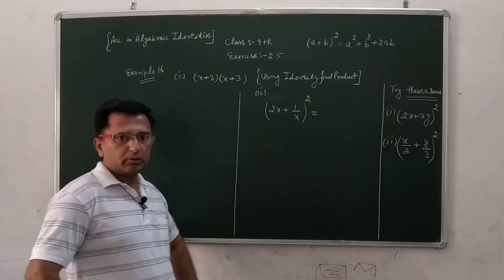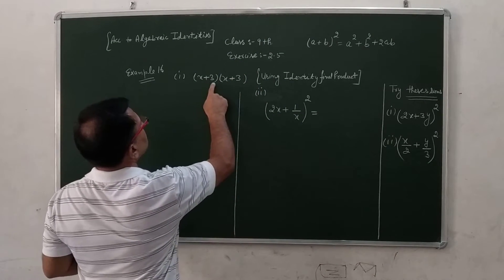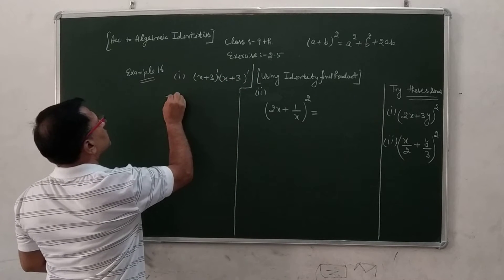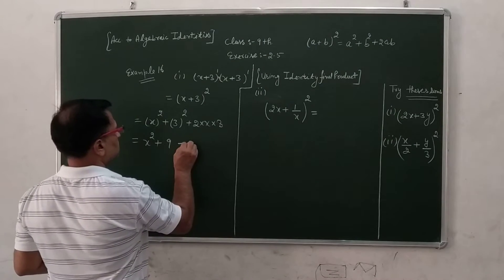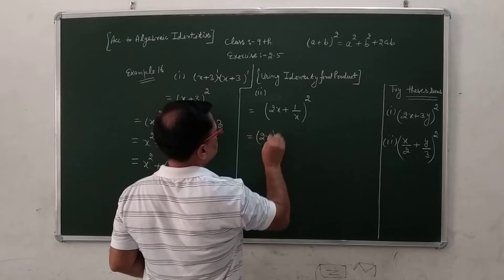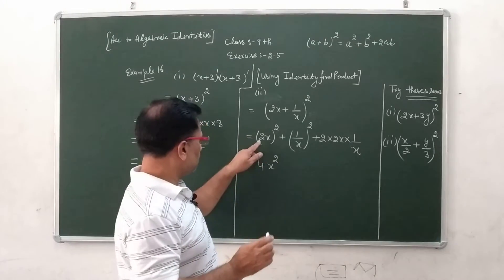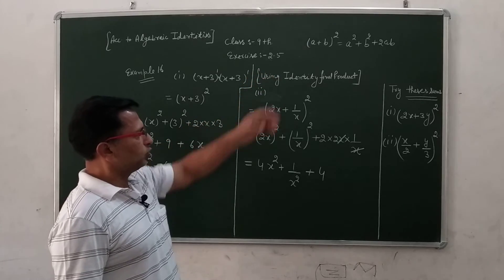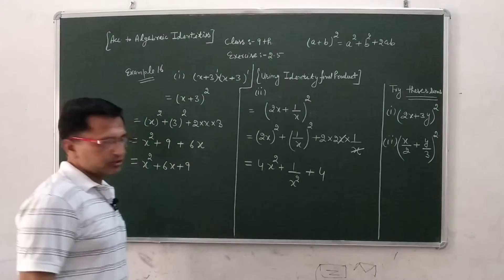Exercise 2.5(use of algebraic Identities)(Important sums)